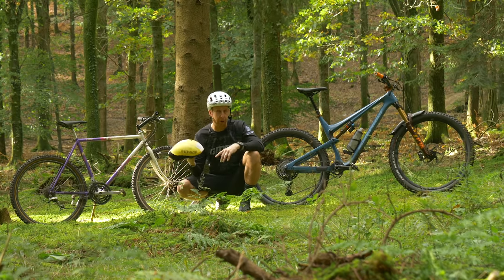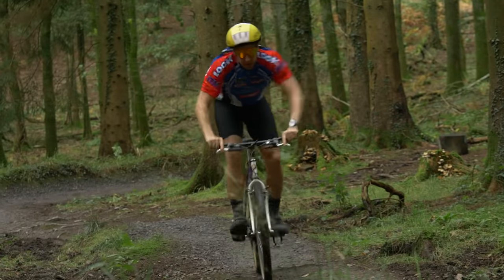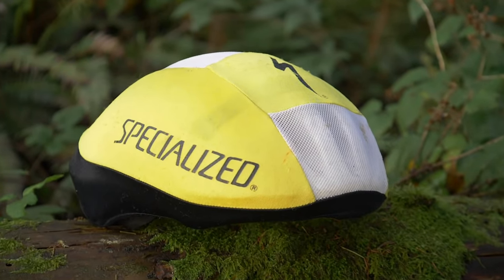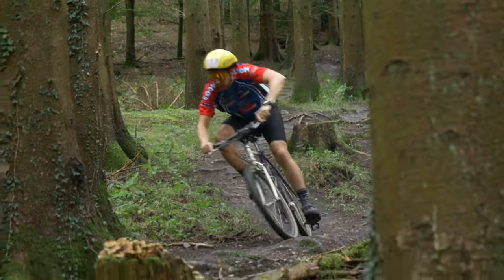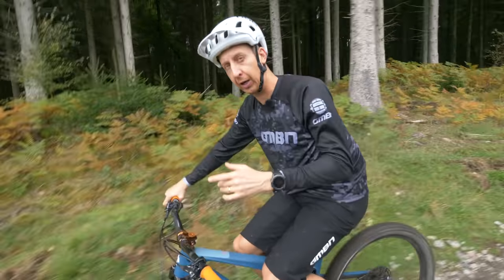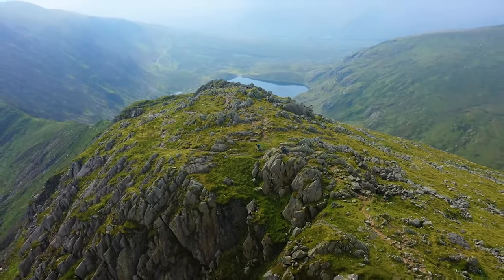The Evolution Of Mountain Bike Helmets | Retro Vs Modern MTB Helmet & Safety Tech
Helmet safety has come a long way since the days of the Klunkerz bombing around in Marin County, California. Doddy takes a look at some of the helmets from the early days of mountain biking before checking out POC Sport's latest offering, the Tectal Race Spin NFC.